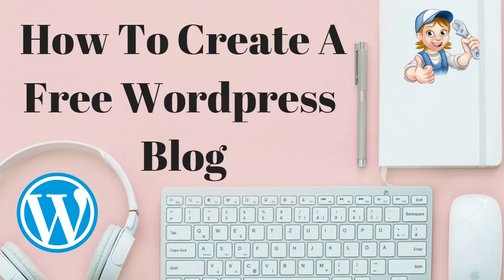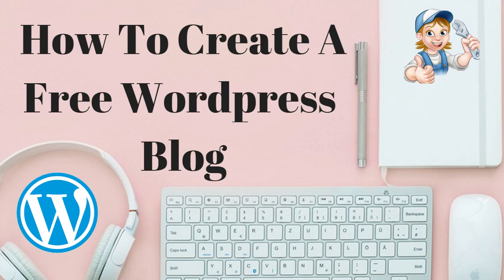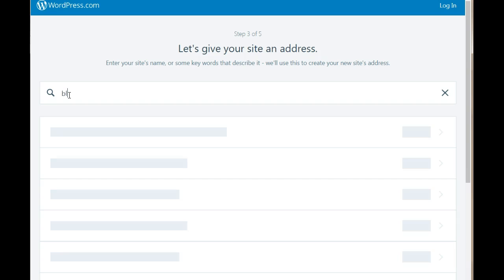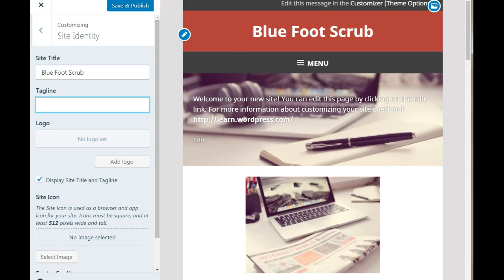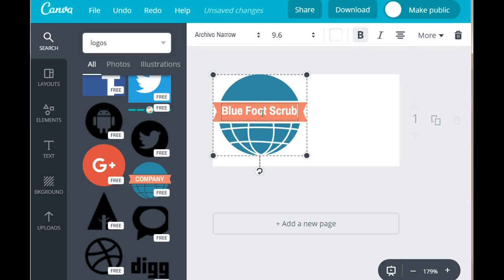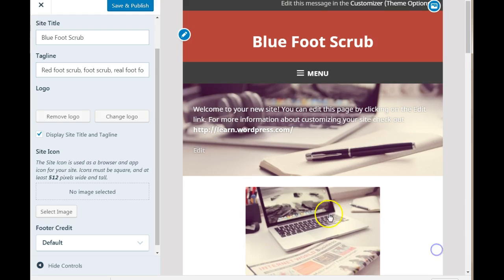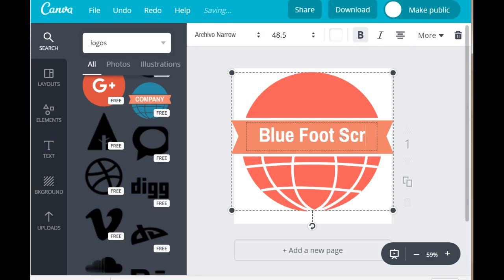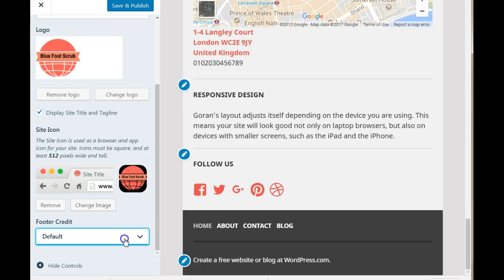How To Create A Free Wordpress Blog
Hey guys, so today we will be going over how to create a free wordpress blog from scratch step by step for beginners. Wordpress blogs are great for people who are just starting out and don't have the money to invest in a domain name and a hosting plan that said, I think that if you are trying to make money from your blog, you should use blogger.com instead.
Free wordpress blogs are easy to setup and are used by millions of people worldwide, it has a newbie friendly user interface, takes literally 5 minutes to setup, comes with free responsive and up to date wordpress themes. Wordpress.com also has a paid feature that I think is really expensive therefore I do not recommend it for beginners.